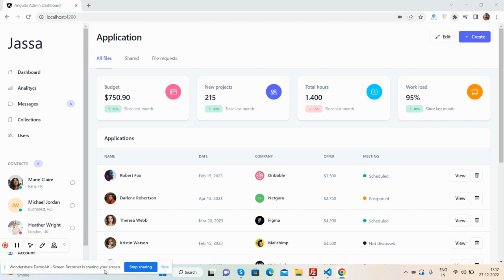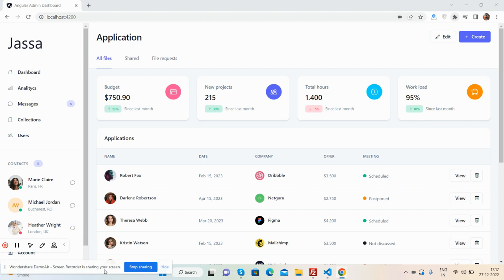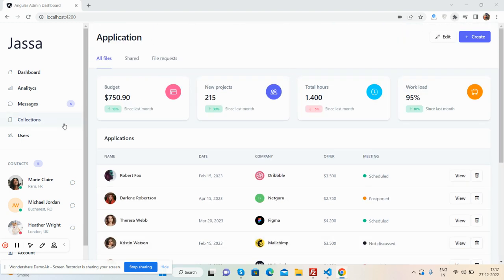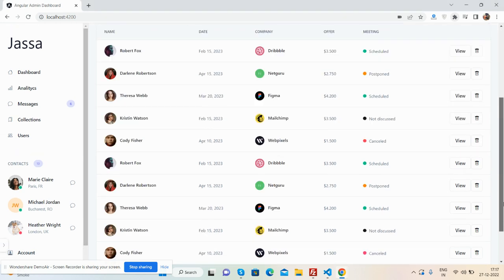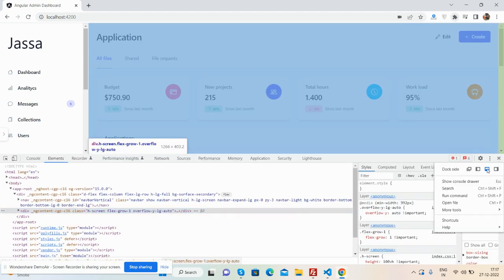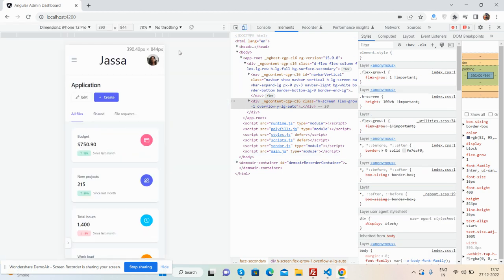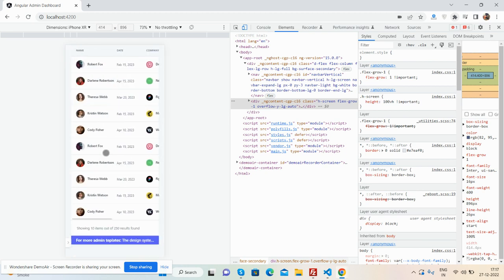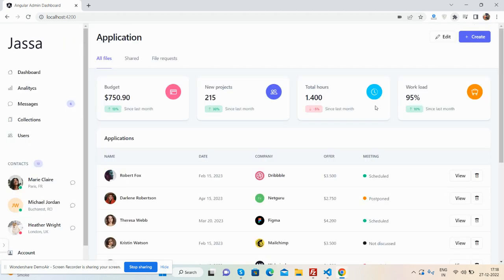Angular 15 Admin Template Free for Beginners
angular admin dashboard

Thanks